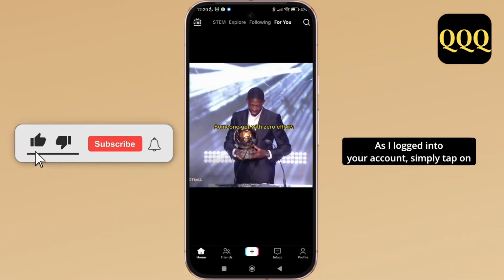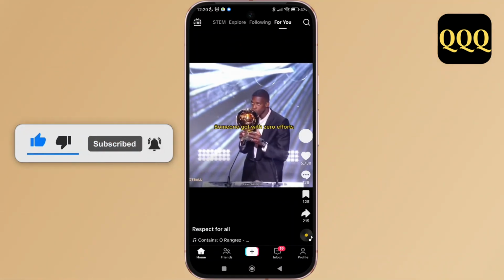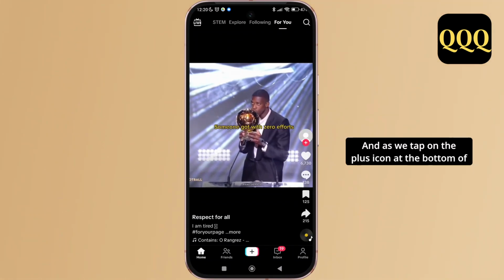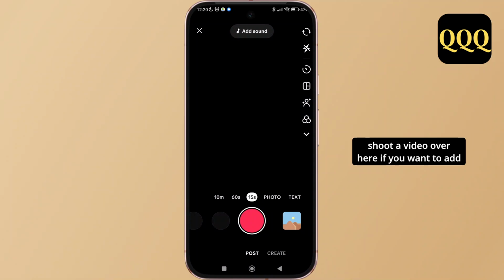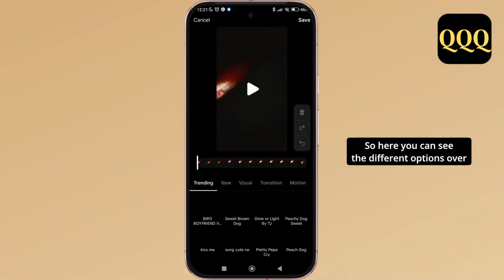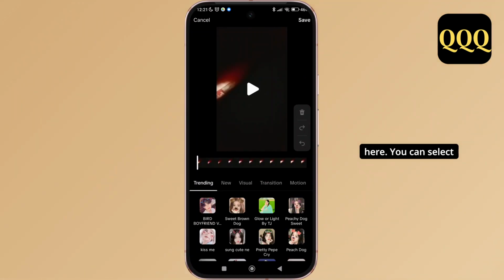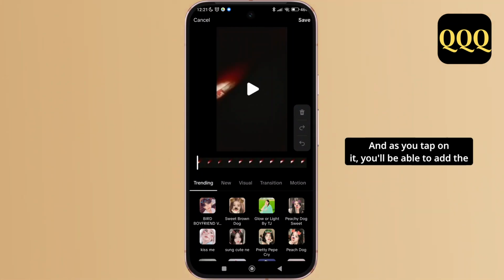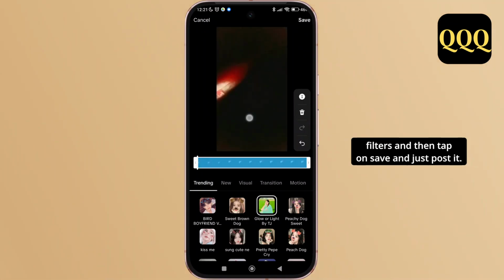HOW TO ADD FILTERS TO YOUR TIKTOK VIDEOS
Are you wondering how to add filters to your TikTok videos? In this tutorial, we’ll show you step by step how to add filters to your TikTok content, including trending effects, color adjustments, and fun visual edits. Whether you’re looking to enhance your videos, create eye-catching TikTok posts, or explore TikTok video effects, this guide will help you master how to use filters on TikTok easily. Learn how to customize your videos, apply trending filters, and make your content stand out.

In this video, you’ll learn:

How to find and apply filters on TikTok

How to use trending TikTok effects and filters

Adjusting color, brightness, and style for your videos

How to save your favorite filters for future videos

Tips for making your TikTok videos more engaging

How to combine filters and effects for unique content